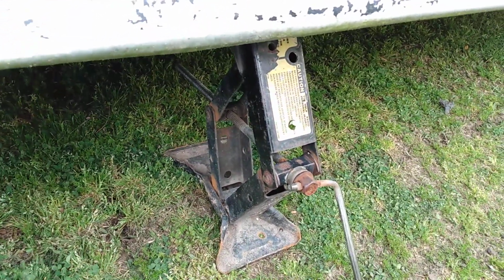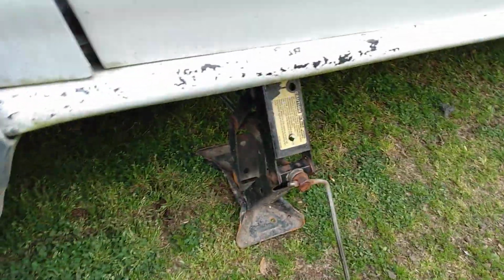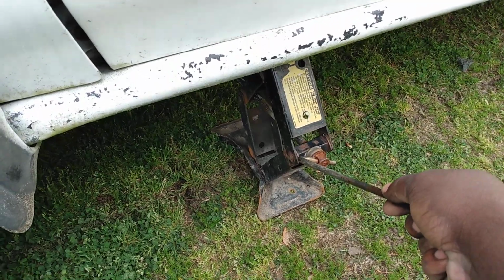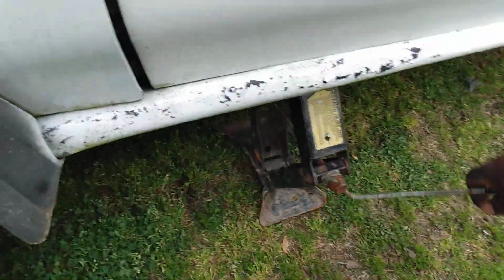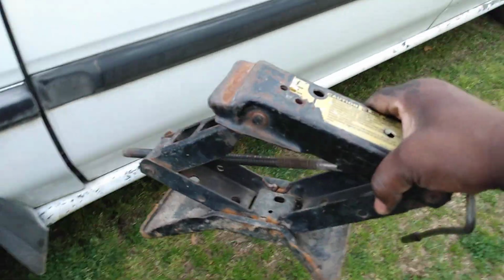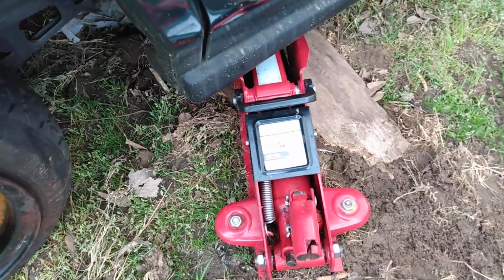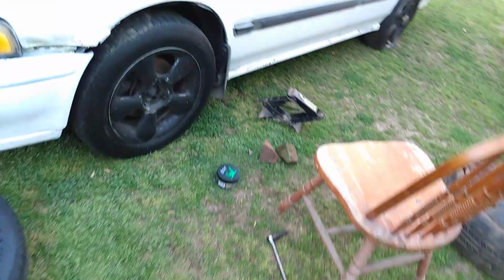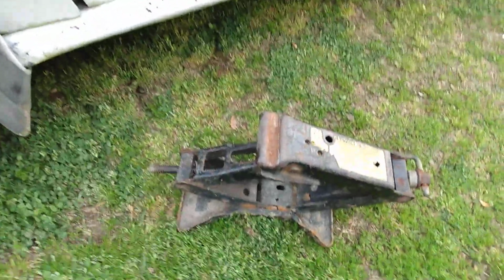safest car jack on the planet honda accord factory jack lol 🤣🤣🤣🤣🤣